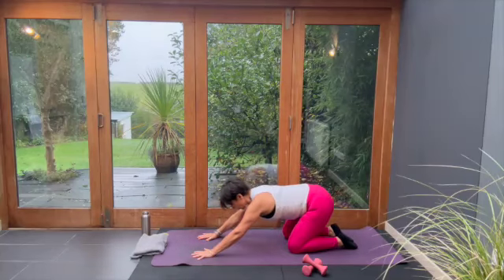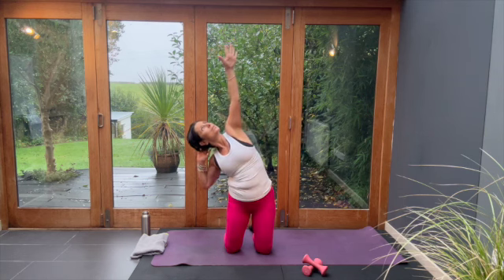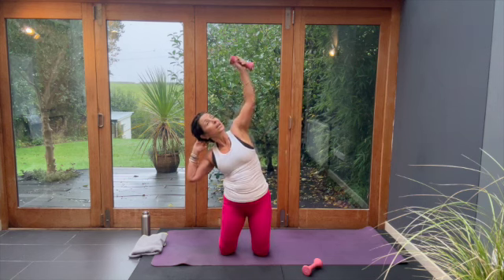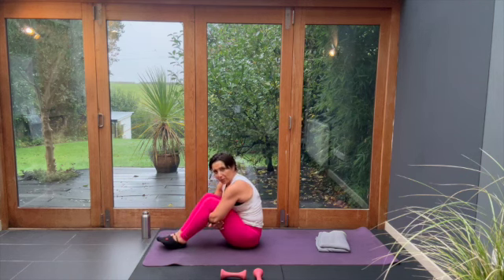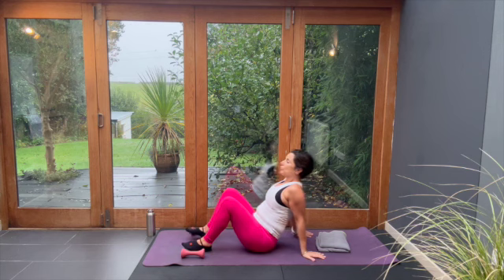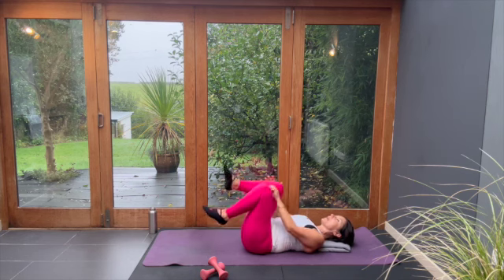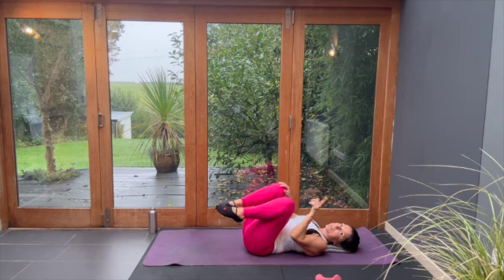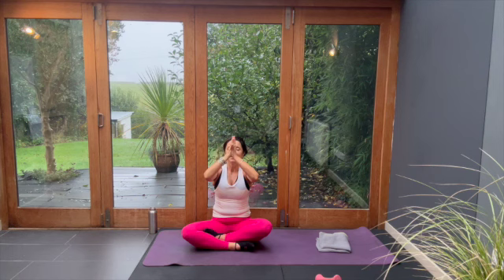Floor Pilates with Hand Weights | Abs & Core Strengthening Workout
Welcome to this 25-minute floor Pilates workout with hand weights! In this session, we’ll focus on strengthening and toning your abs while engaging your whole body. Using light hand weights, you’ll improve core stability, build muscle definition, and enhance flexibility. This workout suits all fitness levels and can be done right from home.

Grab your mat and weights, and let’s start building a stronger, more toned core!

Duration: 25 mins
Equipment: Small hand weights
Level: Suitable for beginners and intermediate

Consider joining our Greek Ground & Restore Wellbeing retreat for a relaxing and nourishing experience.

Experience deep relaxation and nourishment at our Pilates well-being retreats. Enjoy great nutrition and gain greater energy and vitality through Pilates.